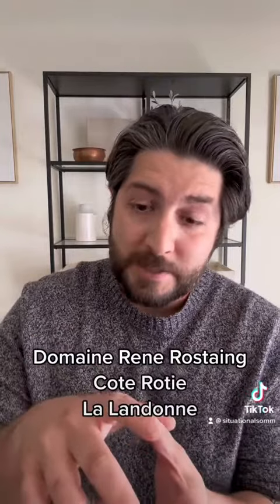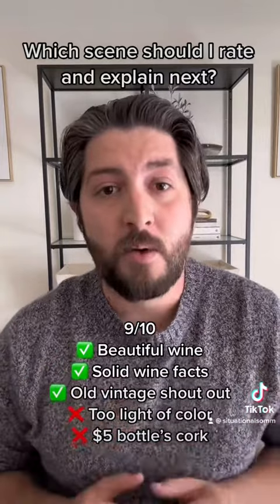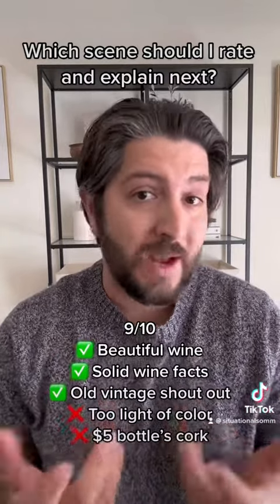Rating and Explaining the Wine Scene from Better Call Saul S06E09